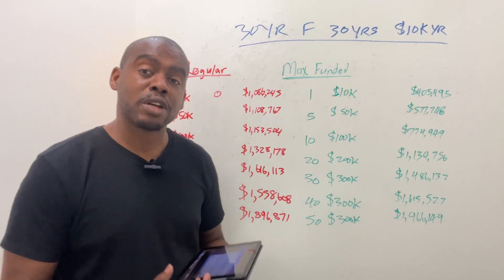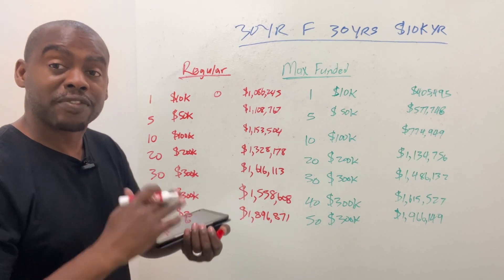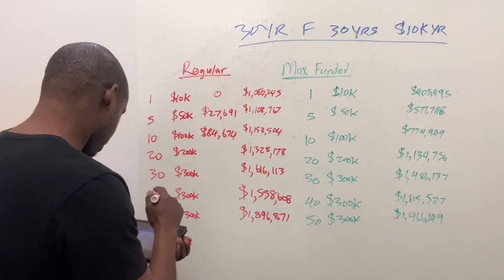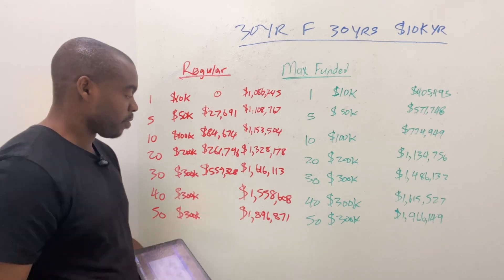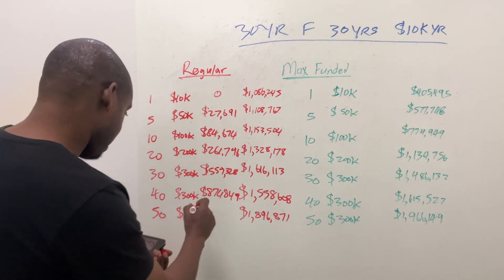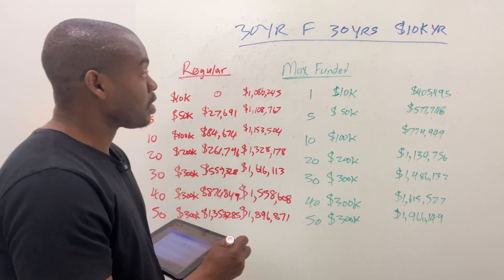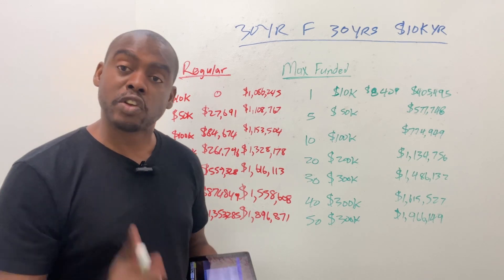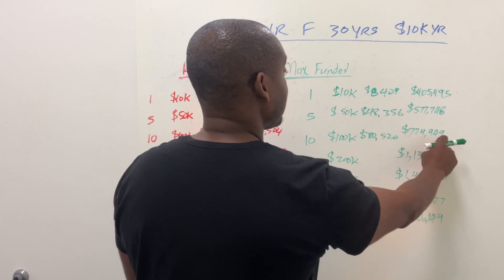How The Structure & Design Of Your Policy Can Make A Big Difference In How It Performs‼️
If you appreciate the content and would like to make a contribution to the channel, you may do so here 👉🏾